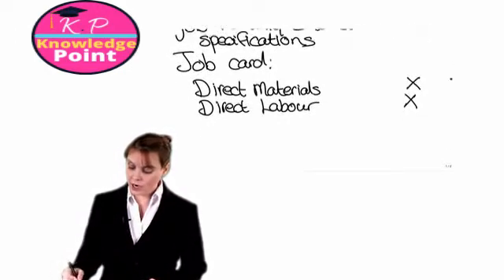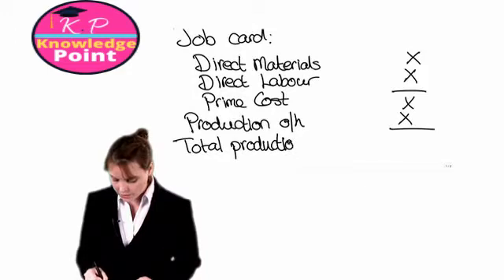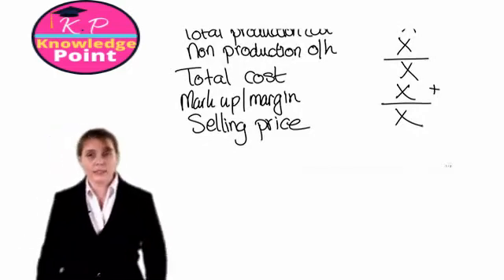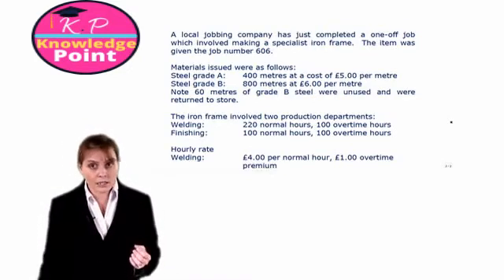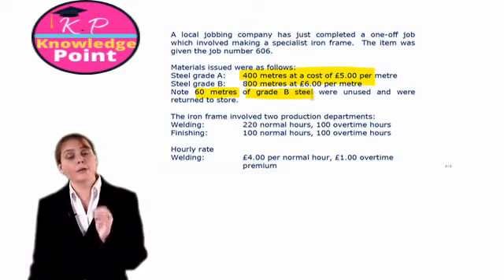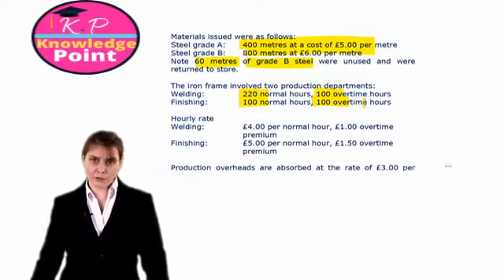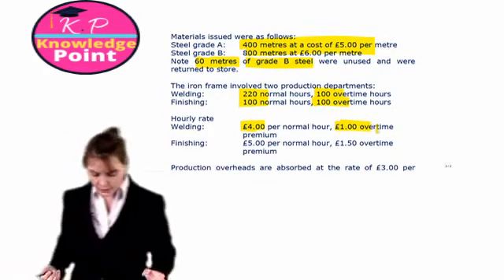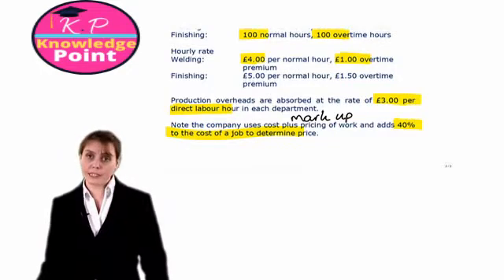ACCA F2 - Lecture 34 - Job Costing Introduction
CCA F2 Management Accounting - Lecture 34 - Job Costing Introduction